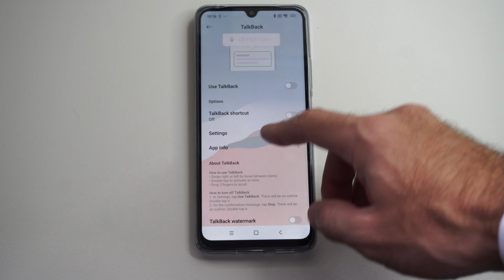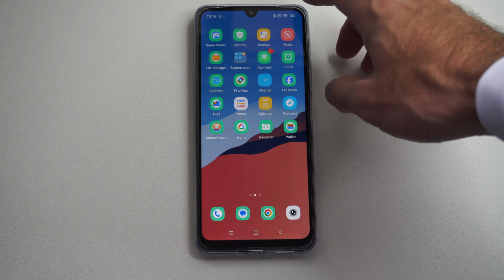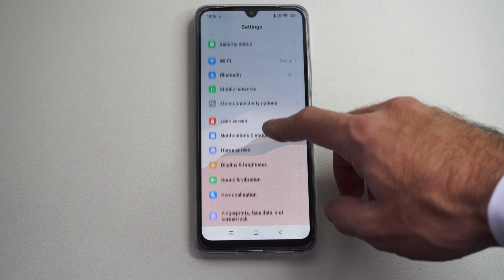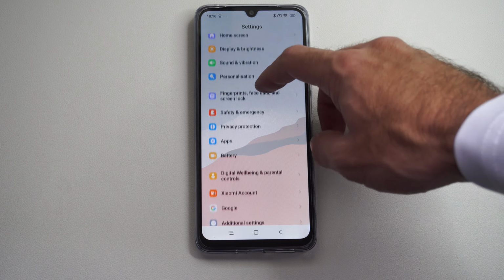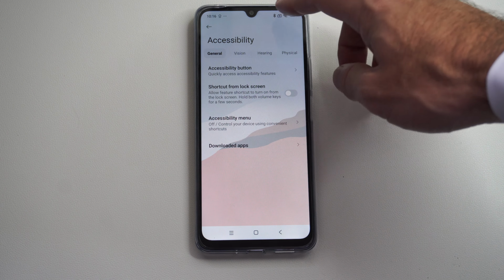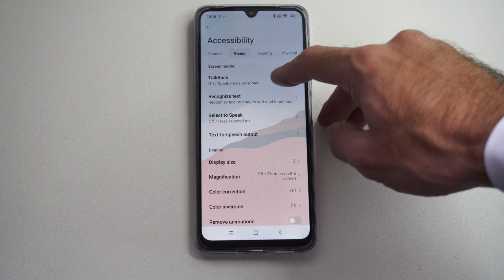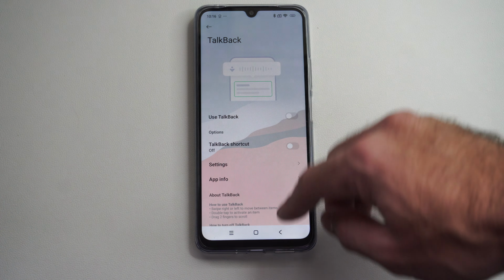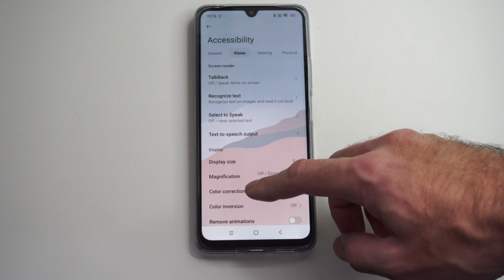How to Turn Off the Talking Voice on Xiaomi Phone (Android Tutorial)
To turn off the talking voice (TalkBack) on your Xiaomi phone, go to Settings - Additional settings - Accessibility - TalkBack, then toggle it off. Use two fingers to navigate if TalkBack is active.

Here’s a detailed tutorial to help you disable TalkBack, the accessibility feature that provides spoken feedback:

🗣️ What Is TalkBack?
TalkBack is designed for users with visual impairments. It reads aloud text and describes actions on your screen. When enabled, you must use two fingers to scroll and double-tap to select.

🔕 How to Turn Off TalkBack on Xiaomi (MIUI or HyperOS)
If TalkBack is currently active:

Unlock your phone using your usual method.
Use two fingers to swipe and scroll through menus.
Double-tap to select items.

Then follow these steps:
Open Settings (double-tap the Settings icon).
Scroll using two fingers, then double-tap “Additional settings.”

Double-tap “Accessibility.”
Double-tap “Vision.”
Double-tap “TalkBack.”
Double-tap “Use TalkBack” to open the toggle.
Double-tap “Stop” to confirm.

If you can’t navigate easily, ask someone to assist or use Google Assistant by saying: “Hey Google, turn off TalkBack.”